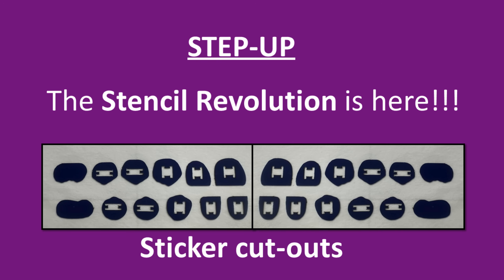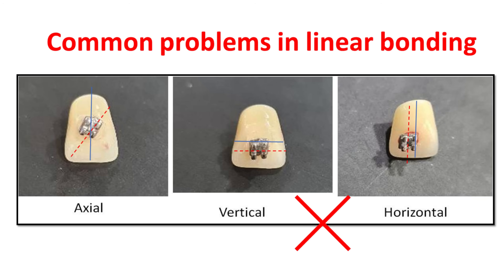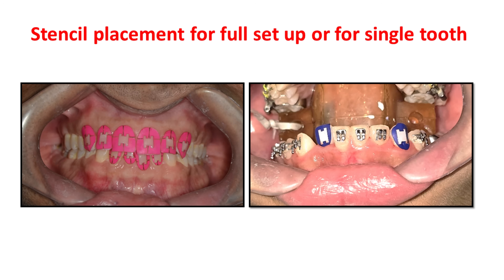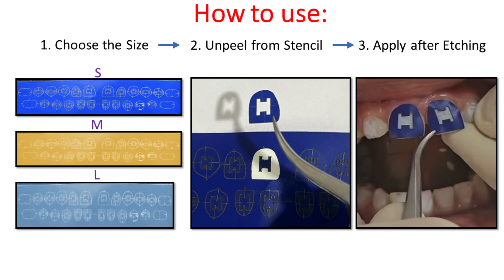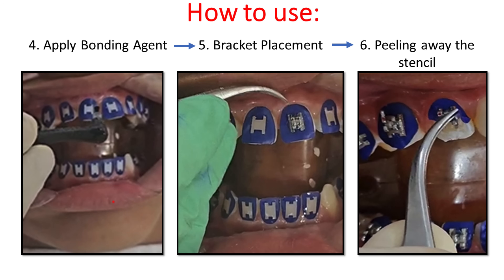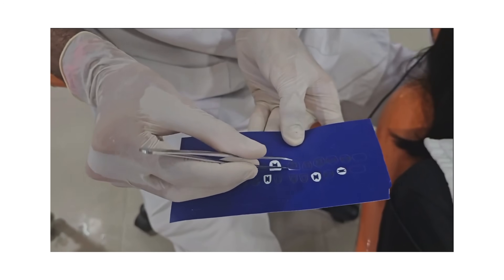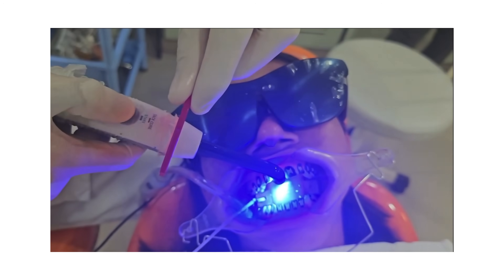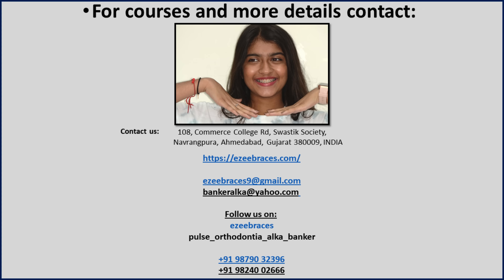Precision Bonding: Ezee Braces Stencils for Accurate Bracket Placement | BATR & MBT Compatible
Achieving perfect bracket placement just got easier with Step Up Stencils from Ezee Braces! In this video, we unveil the smartest solution for precise bonding — a game-changing innovation designed to eliminate the guesswork in bracket positioning.

Incorrect bonding can lead to unwanted side effects like poor tooth movement, root misalignment, and treatment delays. Traditional tools like Boone’s gauge, pencil markings, or indirect tracing are either inaccurate or too time-consuming. But worry not — Step Up is here to revolutionize your bonding process.

Step Up stencils are simple yet highly effective. Available in three sizes: large, medium, and small, they adapt perfectly to your clinical cases. Just peel the stencil, place it on a dry, etched tooth, and align the occlusal edge of the stencil with the tooth. Apply primer, place the bracket through the cutout, light cure, and remove the stencil. Done! The MBT bracket height system is already incorporated in the design, ensuring uniform and standardized placement every time.

Whether you're using BaTR brackets or conventional ones, Step Up stencils offer a clean, precise, and time-saving solution for both full arch bonding or single tooth applications. No trays. No time lag. Just consistent results and happier patients.

💡 Why Choose Step Up?

1. Easy application with no special tools needed
2. Ideal for both new practitioners and experienced orthodontists
3. Saves chair time and enhances accuracy
4. Compatible with BaTR and conventional brackets
5. Reduces bonding errors and chances of retreatment

Watch the full demonstration and see how Step Up stencils can improve your orthodontic practice.

📞 For more information or bulk orders, contact Ezee Braces today.

✨ Step up to a new level of precision and confidence in bonding.